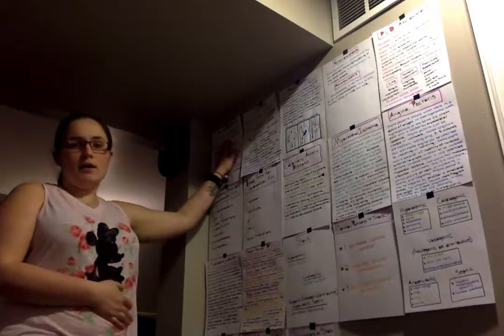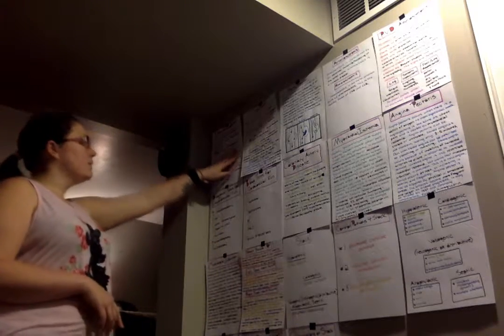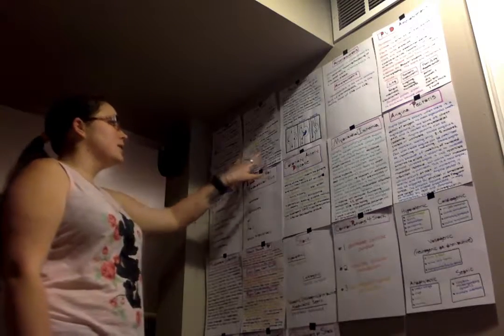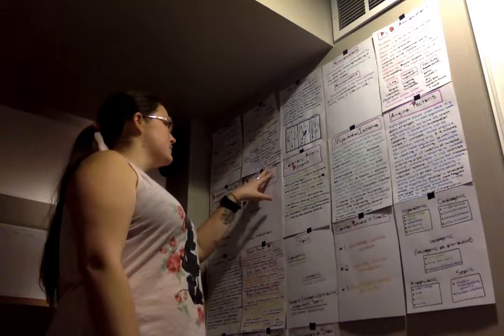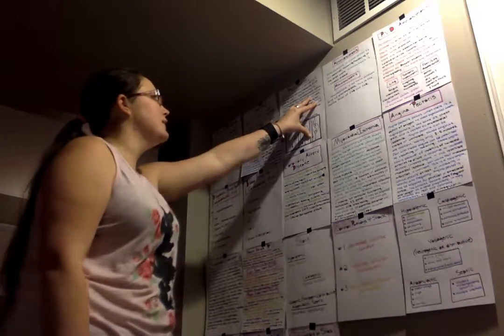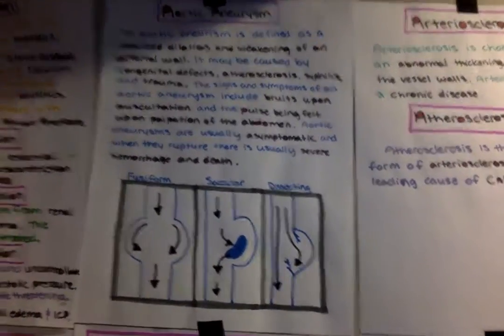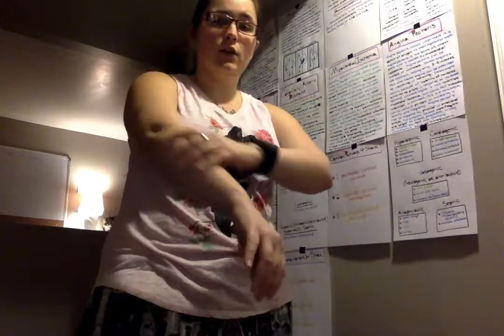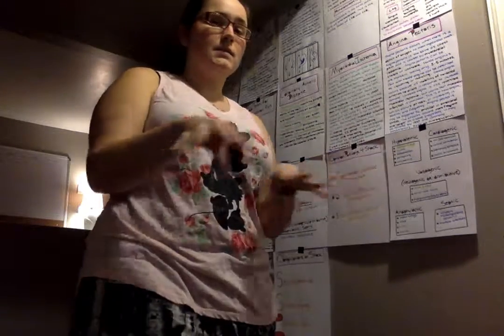CH. 12 - Cardiac Alterations Pt. I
Resurrection University
Pathophysiology Exam II
Chapter 12 - Cardiac Alterations